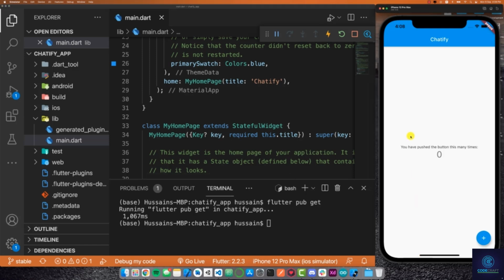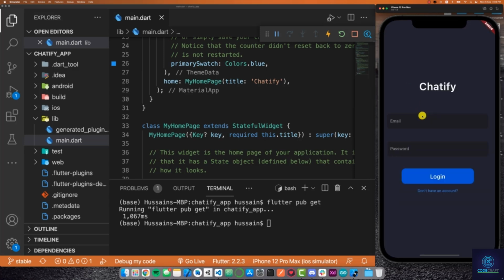Splash Page & Internal Services Introduction | Android App Tutorial | CodeCraft (part 10)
In this video, you will learn the basics of Splash Page and Internal Services in Android application development.

Topics covered:

✔ What is Splash Screen
✔ Why splash screen is used
✔ App startup lifecycle
✔ What are internal services
✔ Background services introduction
✔ Real time use cases
✔ Best practices

This tutorial is perfect for:
• Android beginners
• App developers
• Students
• Anyone learning mobile development

Learn Android development step by step with CodeCraft.